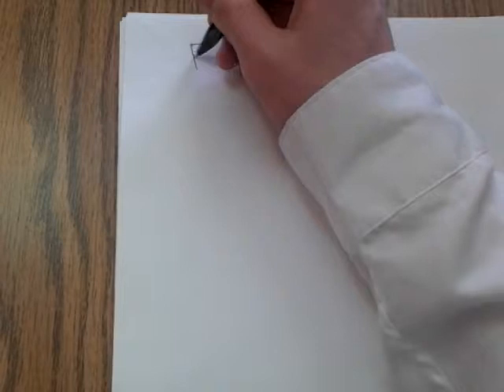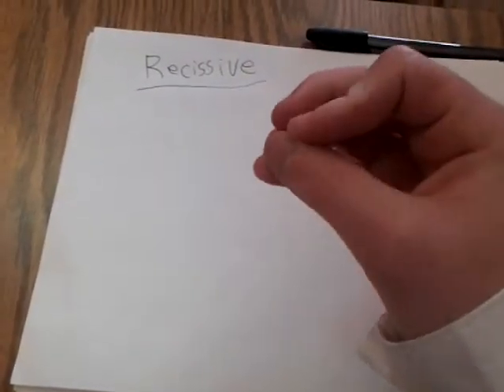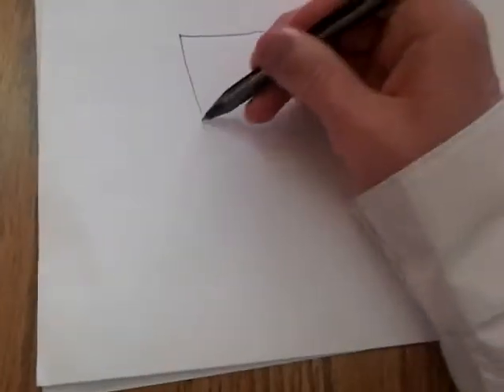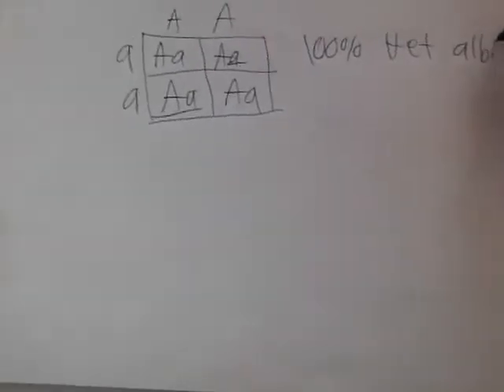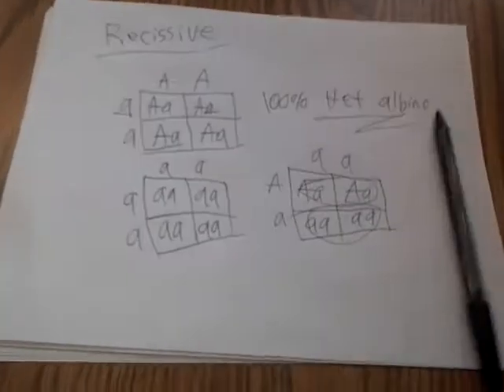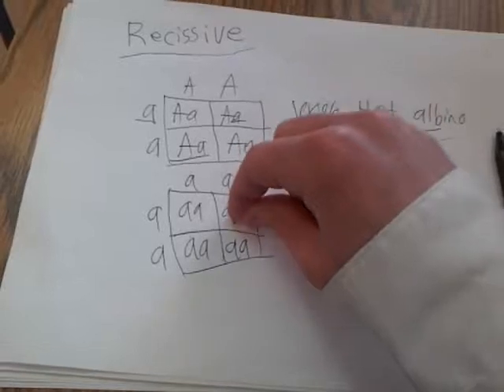Reptile Genetics Recessive Traits - Benjamin's Exotics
Many people have asked me how complicated it is to understanding basic reptile genetics and say the get confused trying to figure out all of the genetic types and how they interact. So here is a very basic, easy to understand video explaining recessive traits in reptiles using ball pythons as my example. Hope you guys enjoy!!!